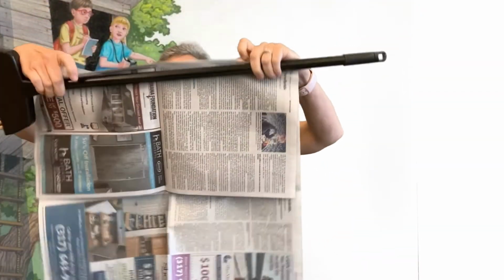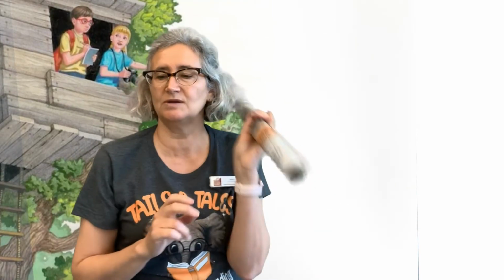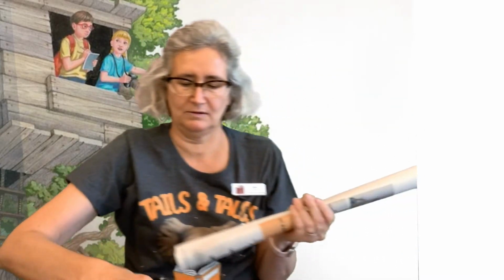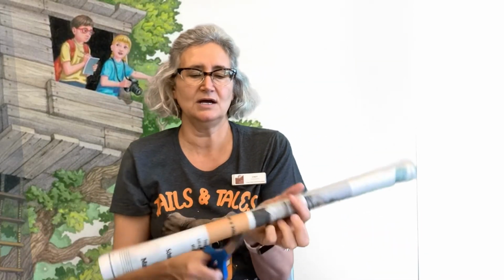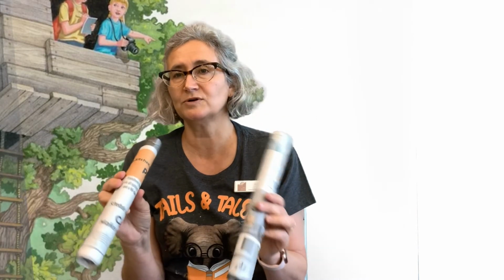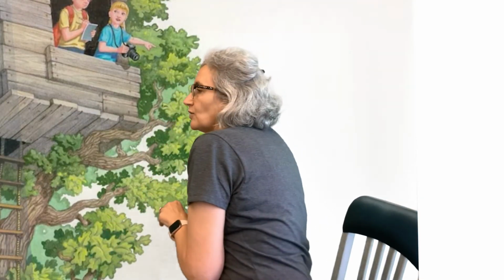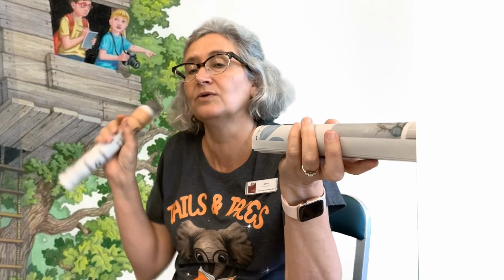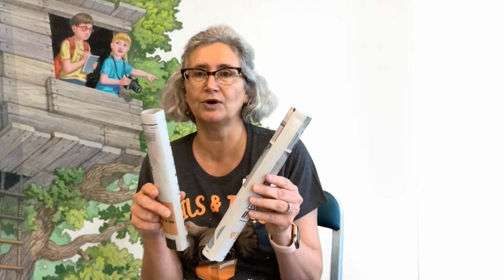Merlin Mission STEM-to-Go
Merlin Mission #1: Animal Hearing